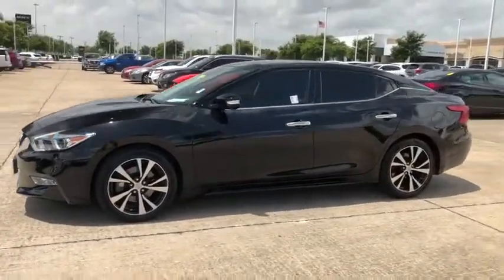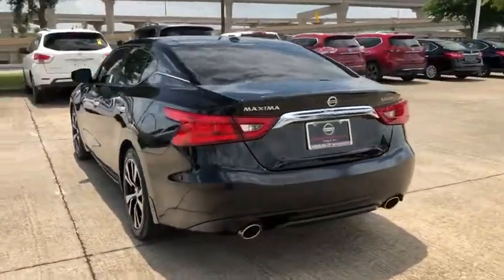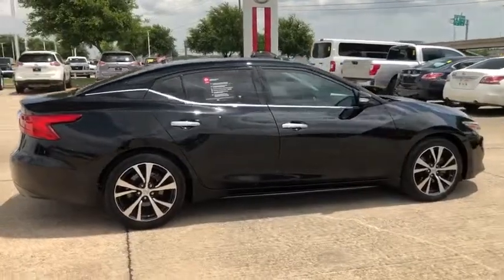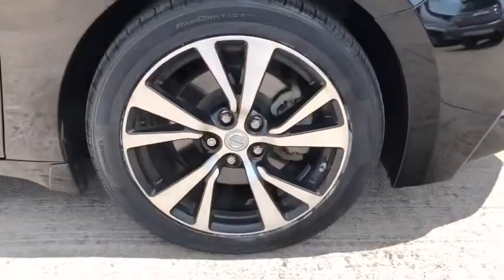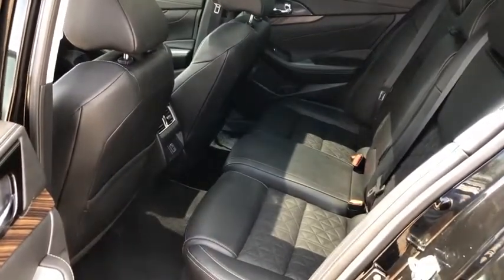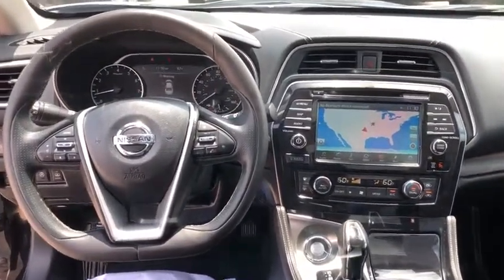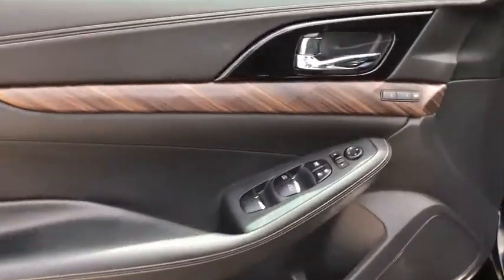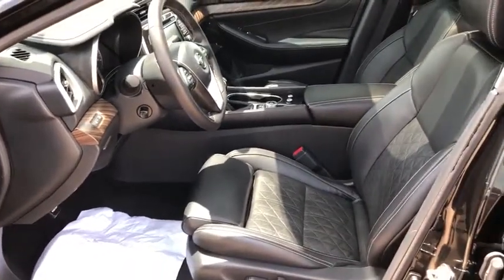2018 Nissan Maxima Mckinney, Frisco, Plano, Dallas, Fort Worth, TX JC367032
Super Black U 2018 Nissan Maxima available in McKinney, Texas at Nissan of McKinney. Servicing the Frisco, Plano, Dallas, Fort Worth, TX area.